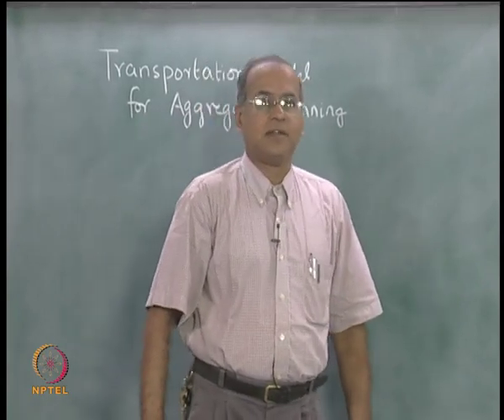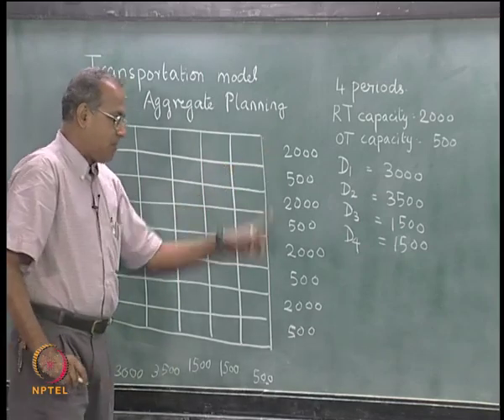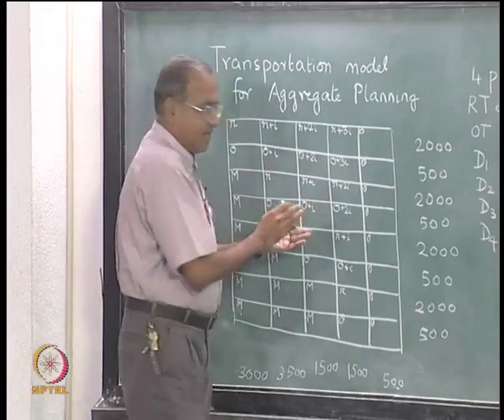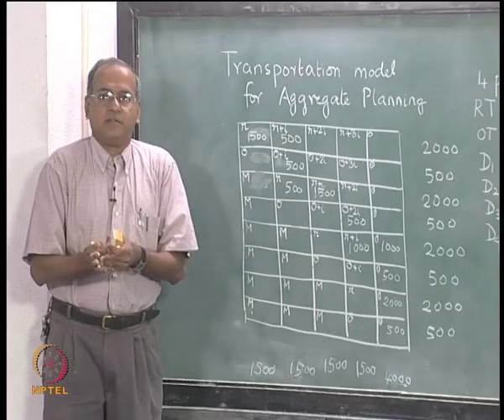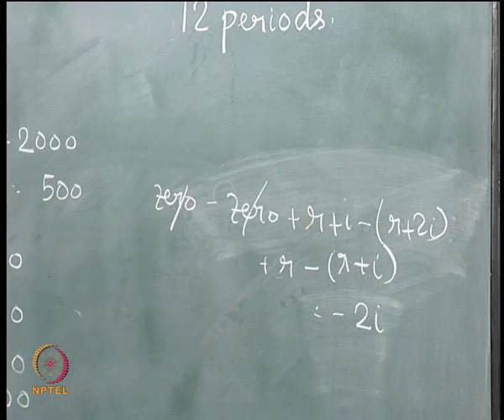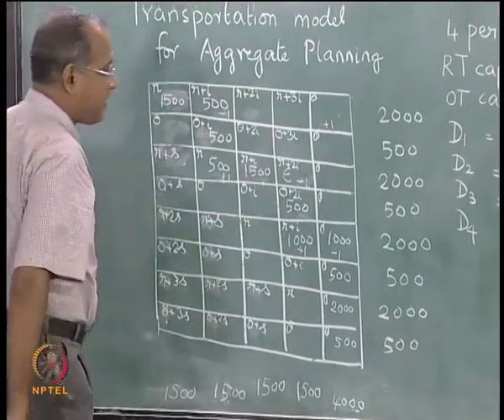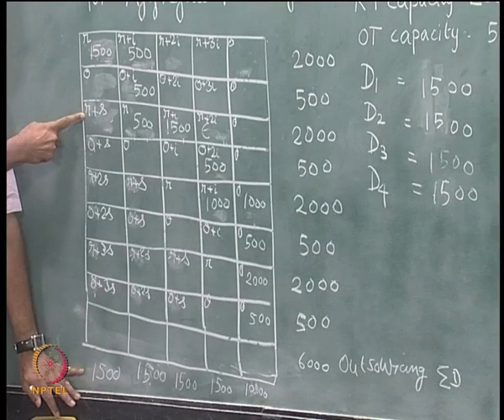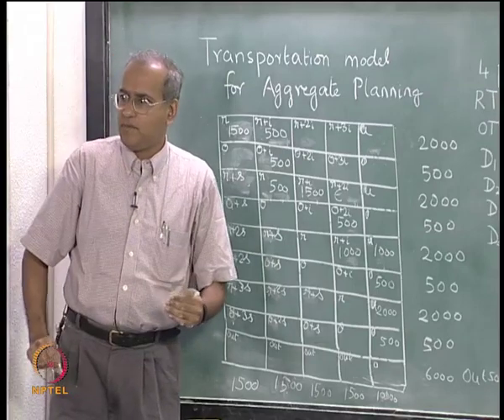Mod-03 Lec-06 Aggregate Planning, Transportation model